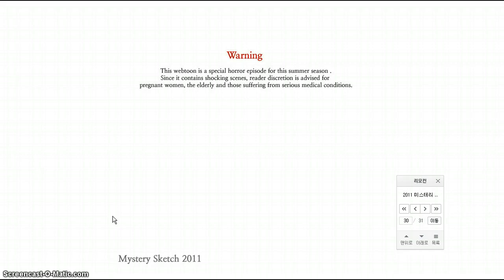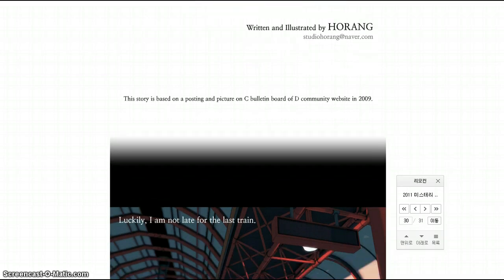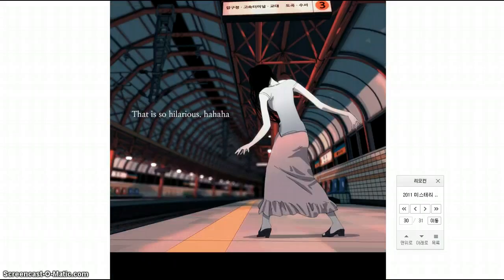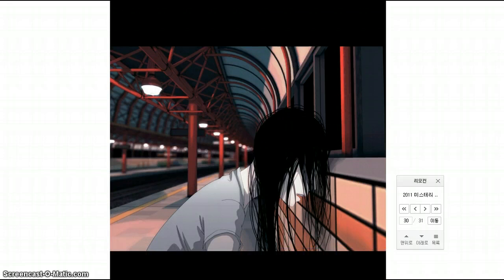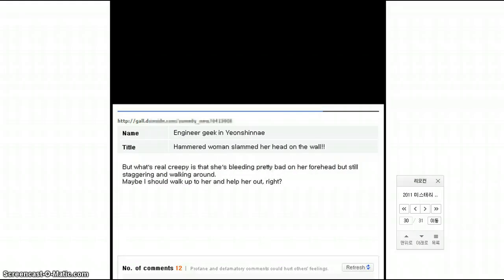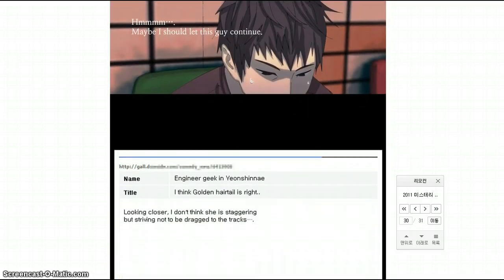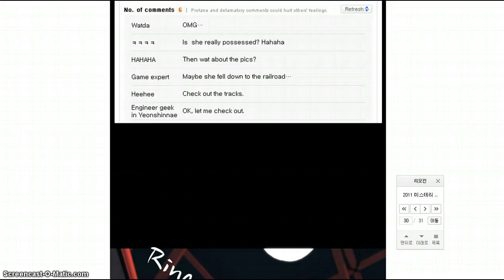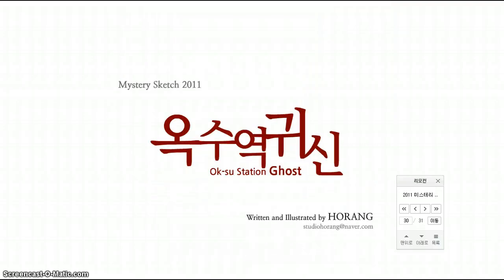Ok-su Station Ghost (Korean ghost story/webtoons)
I wanted to do something a little different. XD I haven't really read stories lately and felt this would be great for all of us. All the information is in the link above. These stories are based on real events so... NOPE I'M NOT GOING TO KOREA!!! LOL